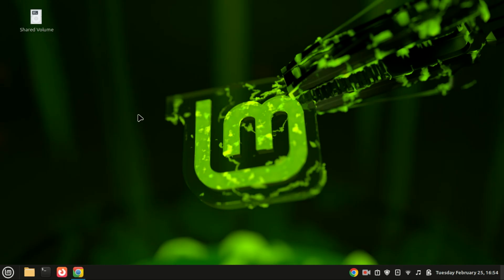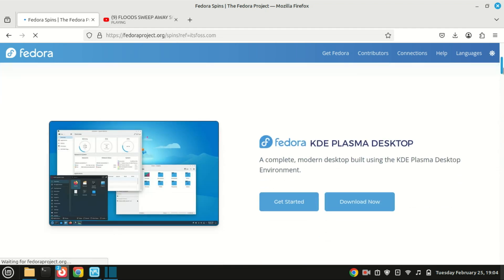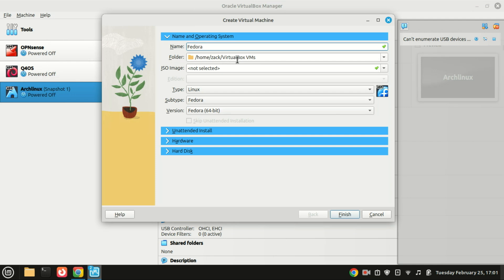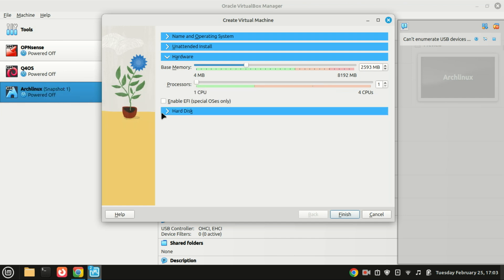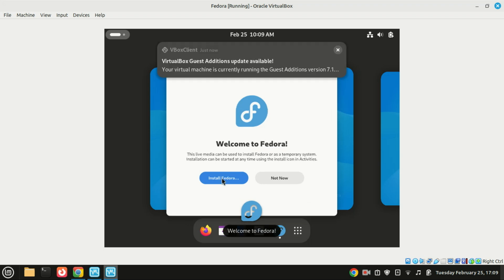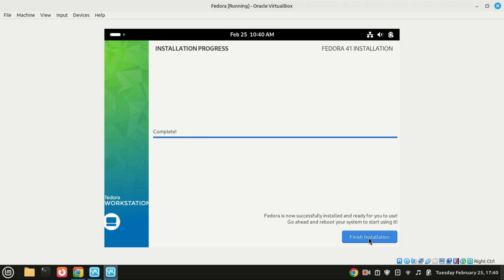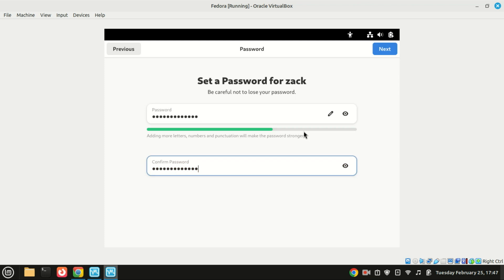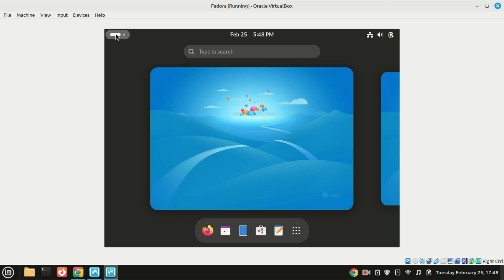How to Install Fedora in VirtualBox | Step-by-Step Guide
Want to run Fedora on your computer without affecting your main OS? In this video, I’ll show you how to install Fedora in VirtualBox step by step! Whether you're a beginner or an experienced user, this guide will help you set up Fedora smoothly.